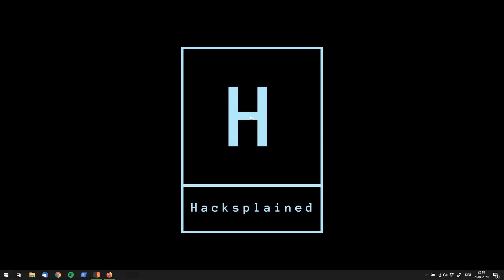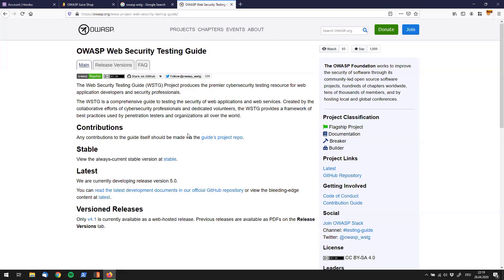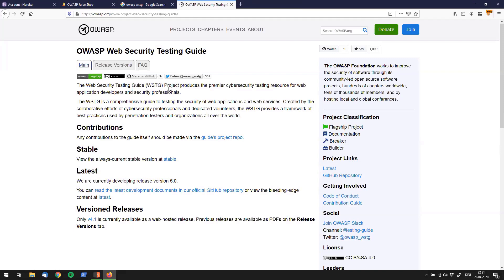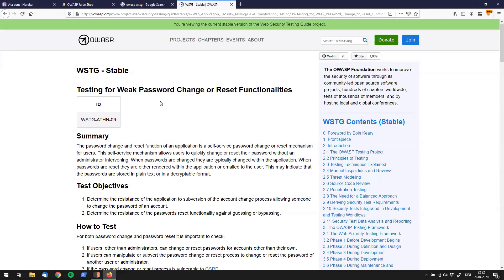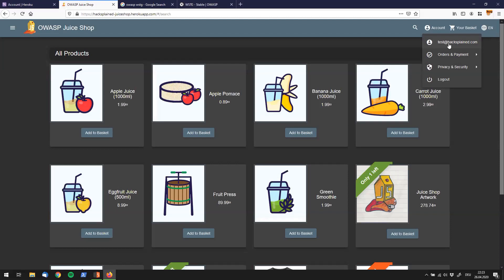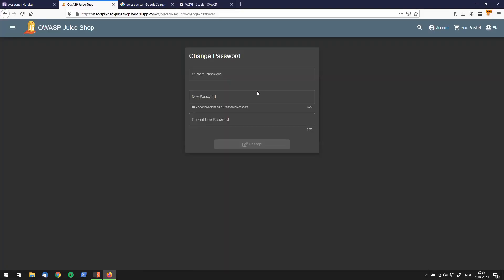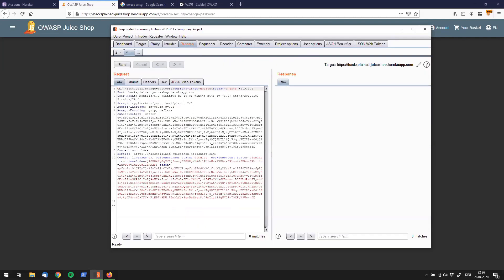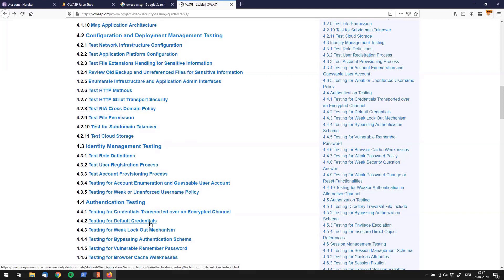How to find more vulnerabilities using the OWASP WSTG!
Do you know that feeling when you sit in front of a web application during bug bounty hunting or during a penetration test and you don't really know what to search for?

We have all been there. I would like to introduce you to the OWASP WSTG (the OWASP Web Security Testing Guide). This guide comes with such rich amount of information about a huge number of vulnerability categories you can potentially find in a vulnerable web application.

Get inspired by reading this guide and make sure to use it in your next engagement to either fill up that report with more findings or to receive more bounties on Hackerone or Bugcrowd.